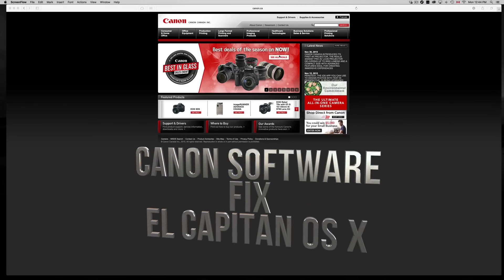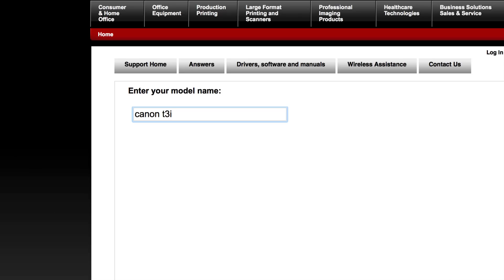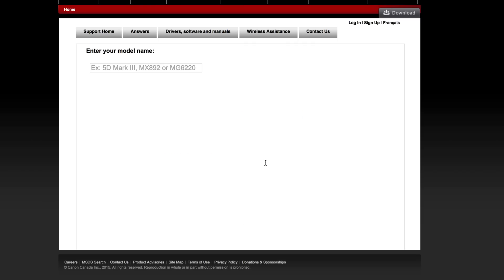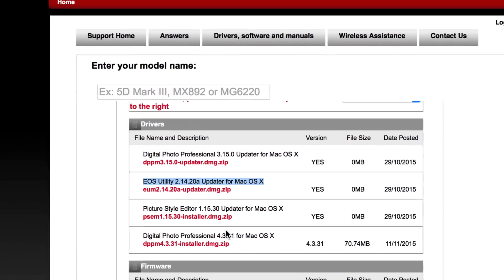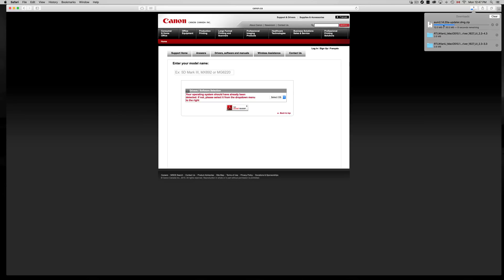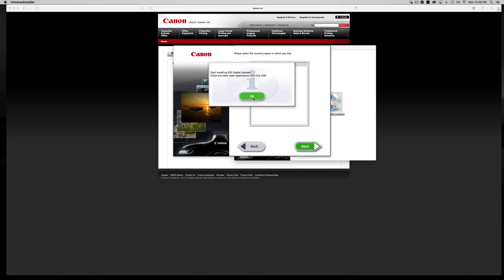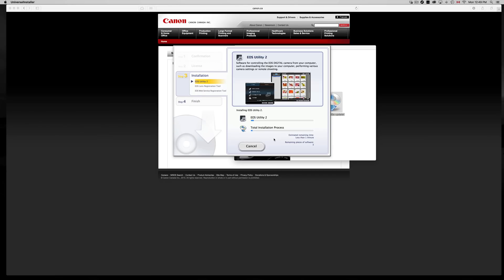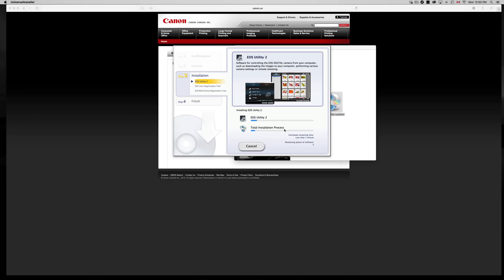How to make Canon EOS Utility work on El Capitan OSX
EOS utility fix to work on apple update El Capitan osx , how to get it to work, how to force it to work, no update needed. How to make El Capitan compatible with canon utility Eos. Camera, dslr.
MacBook Pro , MacBook retina display, iMac, Mac mini, MacBook Air , apple laptop, apple computer , Mac tutorial , iMac 5k, laptop, apple laptop, Windows 8 Windows 10
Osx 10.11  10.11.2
Problem how to fix